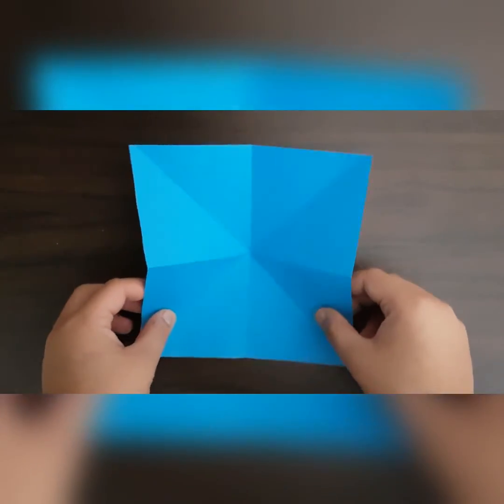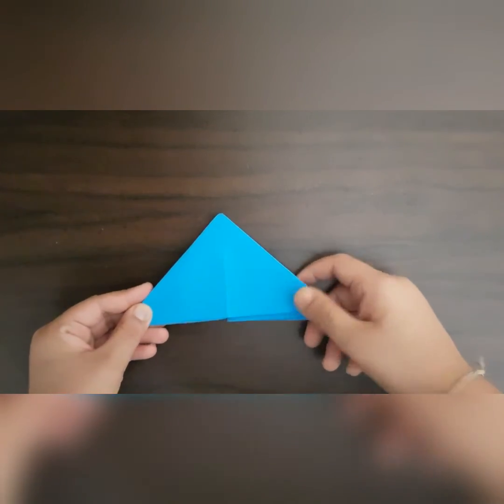How to Fold a Waterbomb Base From Two Methods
Hi guys!
Today we will be learning how to fold a Waterbomb Base from two methods one easier one harder.